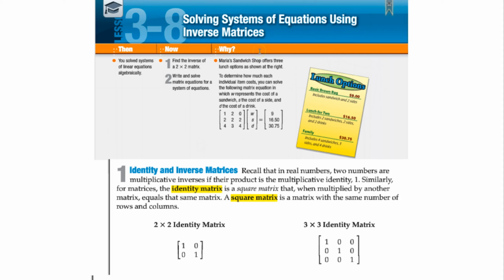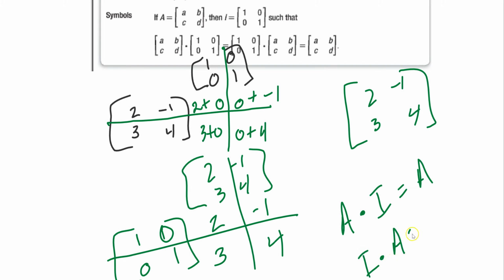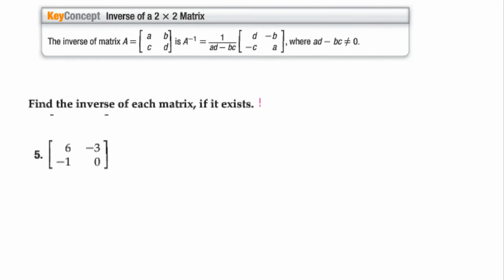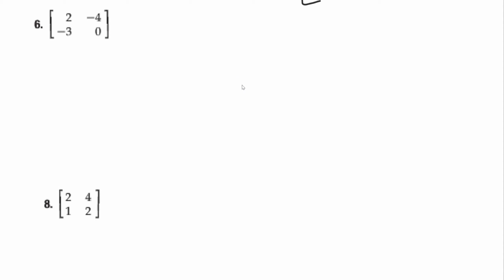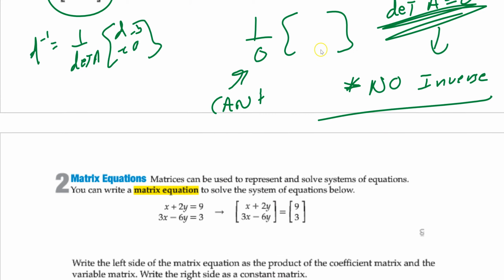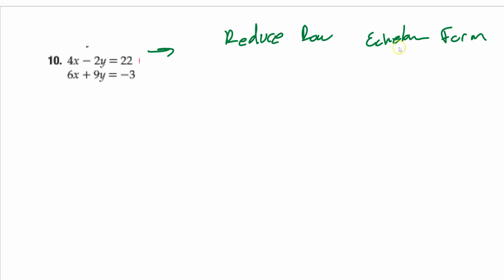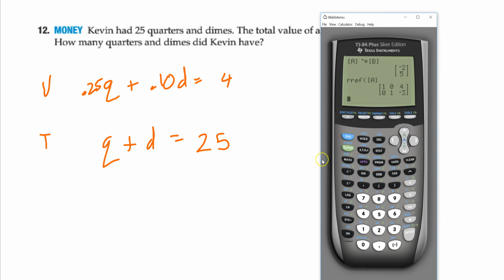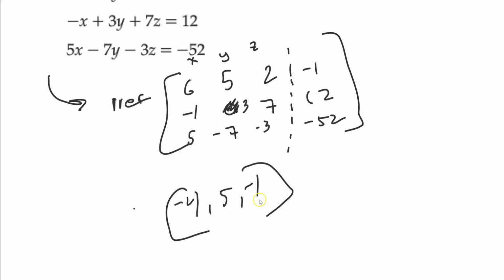3 8 inverse matrices